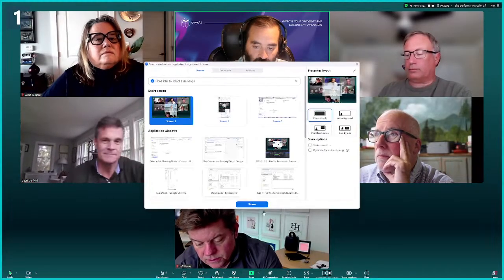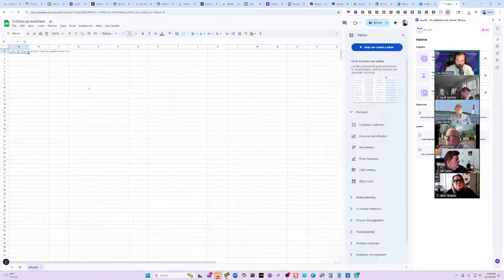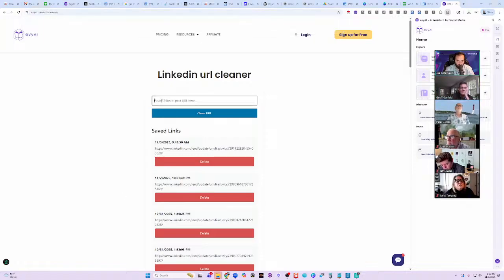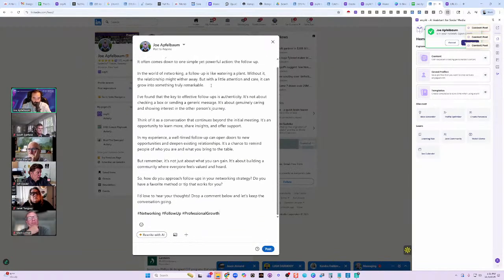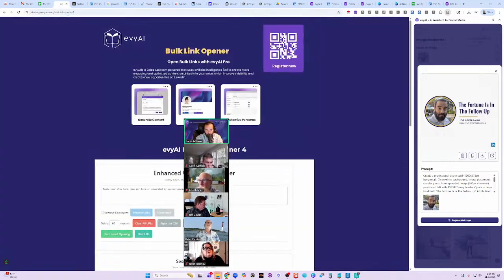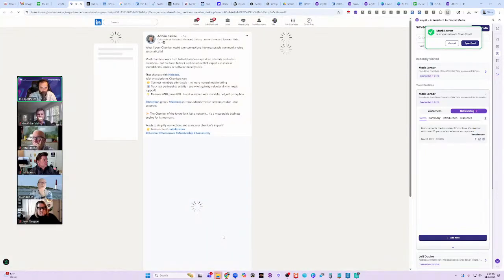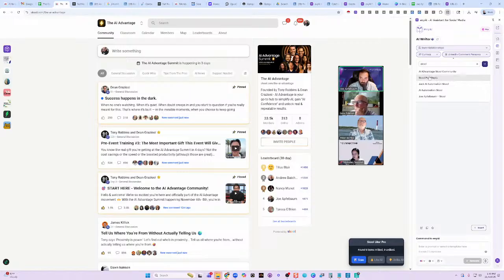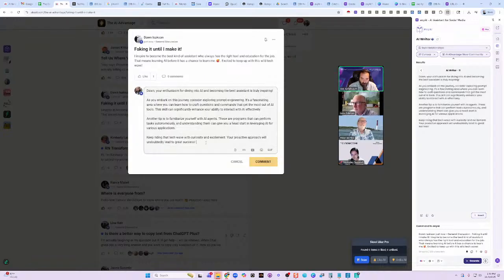LinkedIn Posting Party with Friends